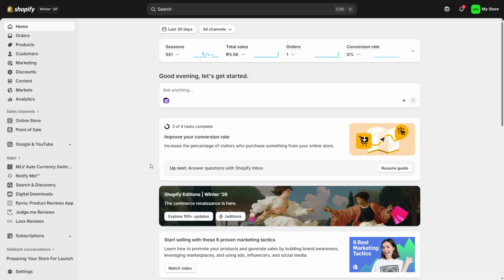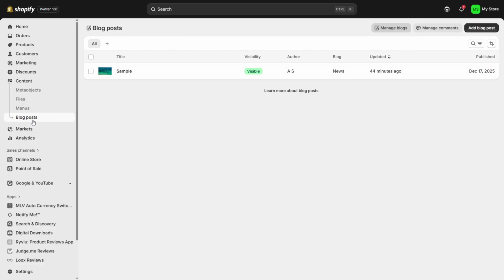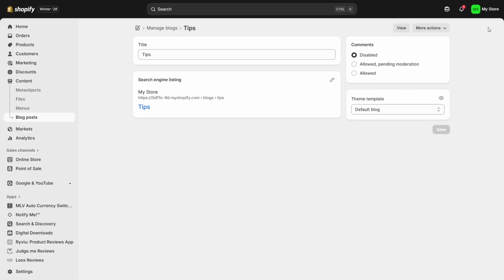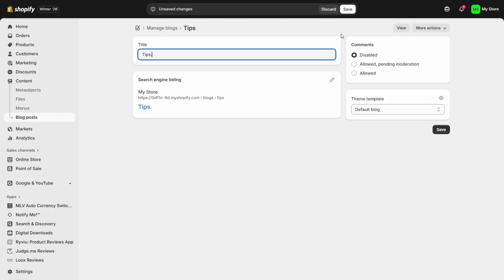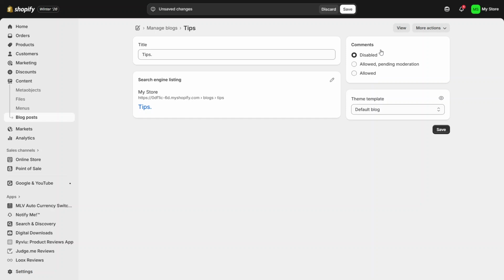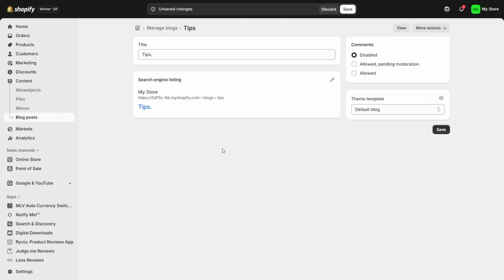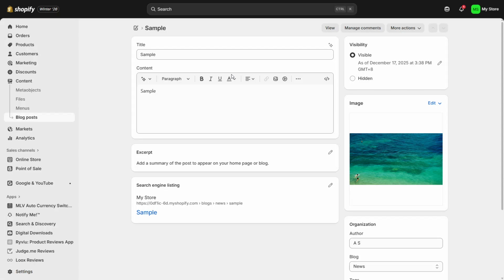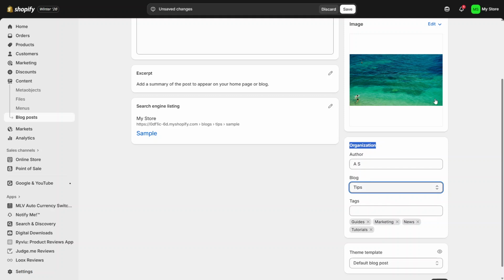How to Add Blog Categories in Shopify | Blog Organization Setup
This tutorial shows you how to add blog categories in Shopify by creating multiple blogs and organizing your posts inside them. Shopify treats each “blog” as a category, allowing you to group posts into sections like News, Tutorials, Recipes, or Updates. In this step-by-step guide, you’ll learn how to create new blog categories, assign posts to the correct section, customize your blog layouts, and link categories to your navigation menu. Perfect for stores that want clean content organization and better SEO structure.